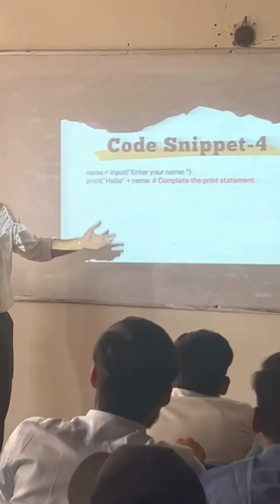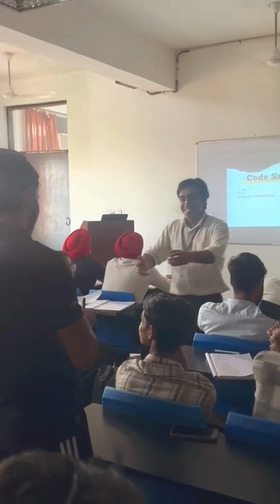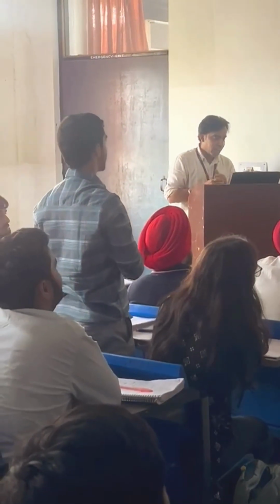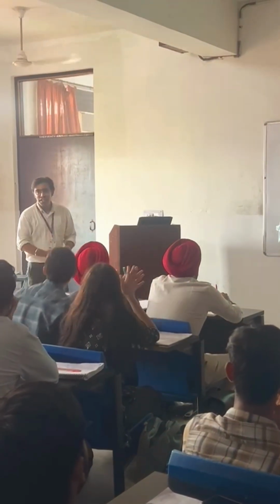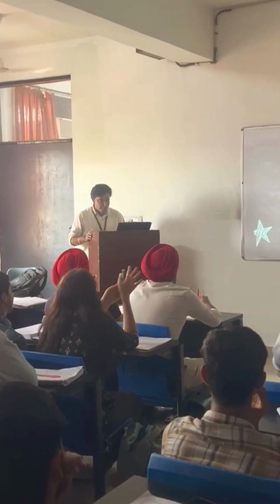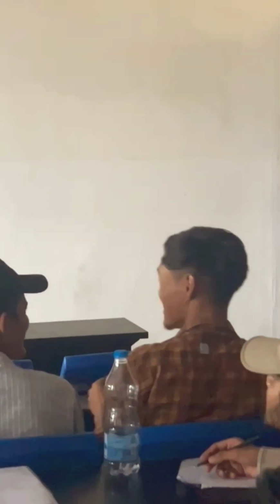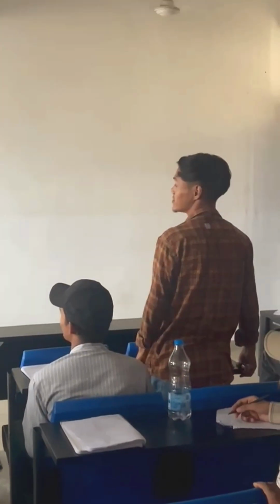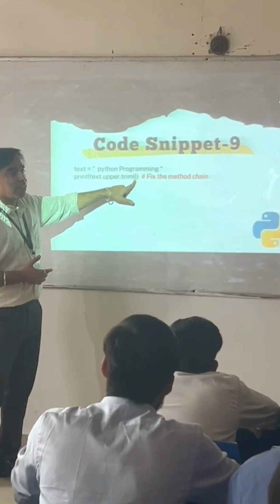Fastest Arm First! Python Code Hunt Challenge at LPU | Gamified Learning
​🔥 Watch our students in the "Code Hunt Challenge" – where Python debugging becomes an intense, fastest-arm-first competition! 🔥
​This 4-minute video gives you a live look inside an Edu Revolution LPU classroom, showcasing our commitment to GamifiedLearning.
​We turn the essential skill of error-fixing in Python code into an exciting, high-energy activity. Students race to identify bugs, raise their hand first, and correctly apply the fix. It's a fantastic way to sharpen analytical skills, boost confidence, and ensure that mastering code is always an enjoyable experience.
​What you'll see in the video:
​0:00 - 0:30: Introduction to the Code Hunt Challenge rules.
​0:30 - 3:00: Intense moments of students spotting errors and the 'fastest arm' rush!
​3:00 - 4:00: The final, winning fix and classroom celebration.
​At Edu Revolution LPU, we believe in learning by doing, and doing it with enthusiasm!
👍 Like this video if you think learning should be fun!